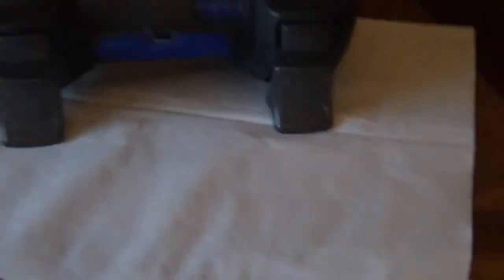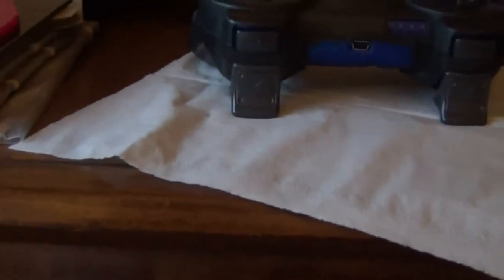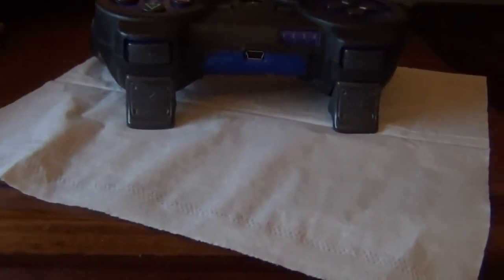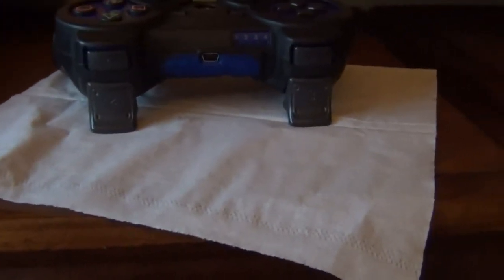PS3 Pelican Trigger Review HD)